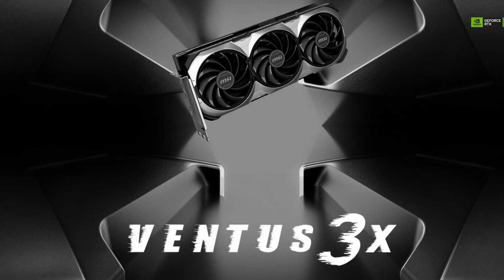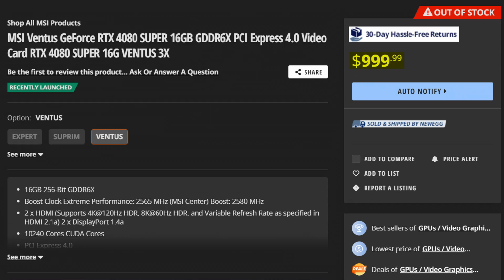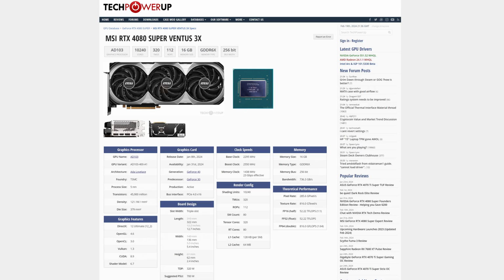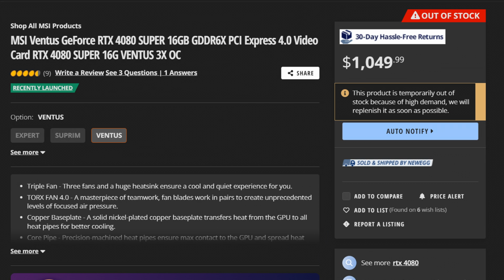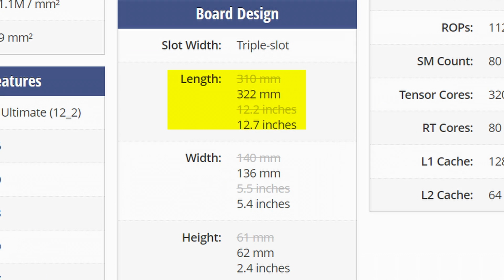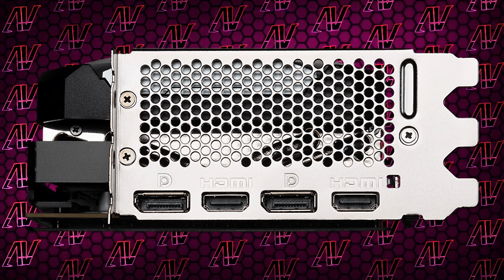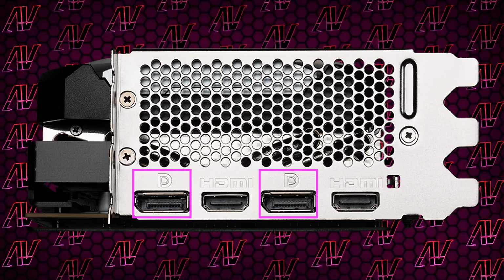The Sensible 4080 Super?! MSI RTX 4080 Super Ventus 3X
The MSI RTX 4080 Super Ventus 3X costs the same as an RTX 4080 Super Founder's Edition, so you can't expect much. However, at the same time, this MSI RTX 4080 Super is surprisingly competent!